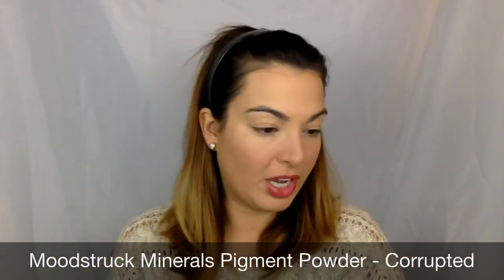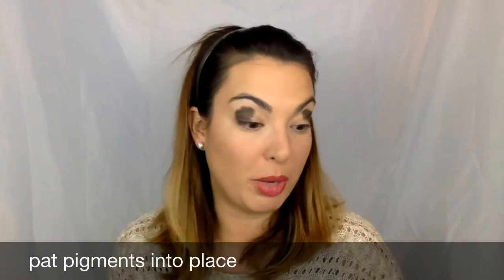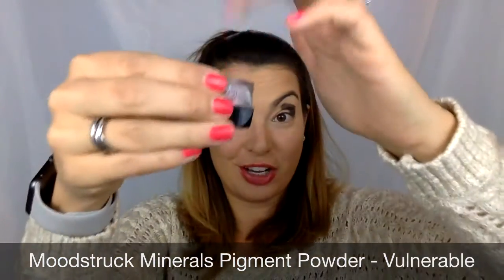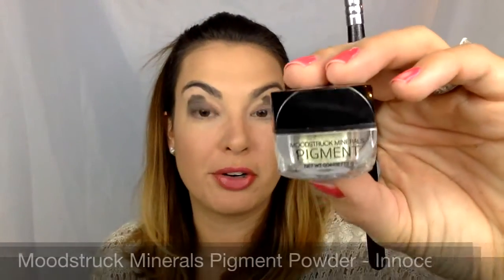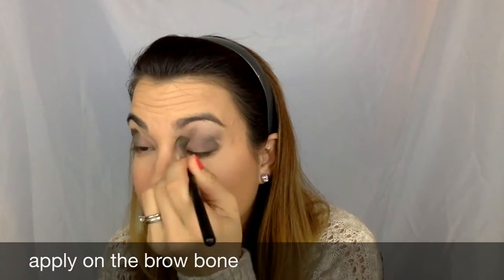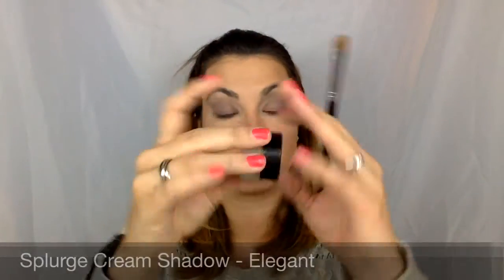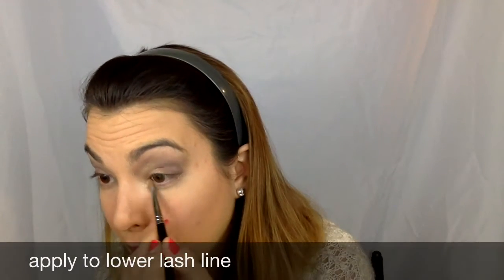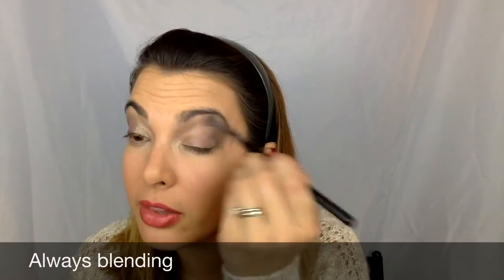Valentine's Day Look using Younique Products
This is my soft Valentine's Day Look:

- Apply the Moodstruck Minerals Eye Primer all over your eyelid
- Apply the Moodstruck Minerals Pigment Powder - Corrupted with your Crease Brush to your Outer V
- Apply the Moodstruck Minerals Pigment Powder - Vulnerable with your Deluxe Brush to your entire eyelid
- Apply the Moodstruck Minerals Pigment Powder - Innocent with your Deluxe Brush to your brow bone
- Apply the Splurge Cream Shadow - Elegant with your Cream Shadow Brush to your inner lid

Finish the look with your Moodstruck 3D Fiber Lashes+

Wearing:
Glorious Face & Eye Primer
Mineral Touch Liquid Foundation - Taffeta
Mineral Touch Skin Perfecting Concealer - Scarlet
Beachfront Bronzer - Sunset
Moodstruck Minerals Pressed Blusher - Seductive
Moodstruck Precision Pencil Lip Liner - Primal to entire lips
Moodstruck Precision Pencil Eyeliner - Pristine to center of lips
Lucrative Lip Gloss - Lovesick